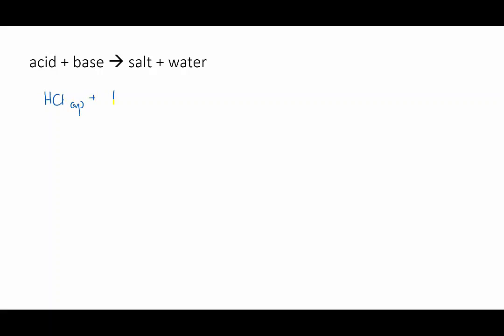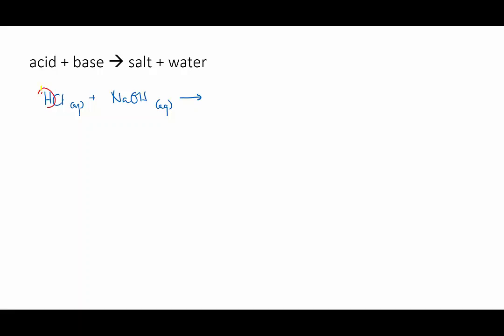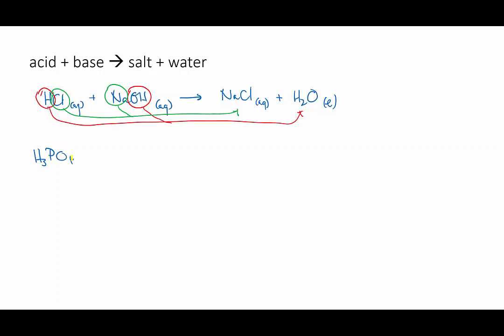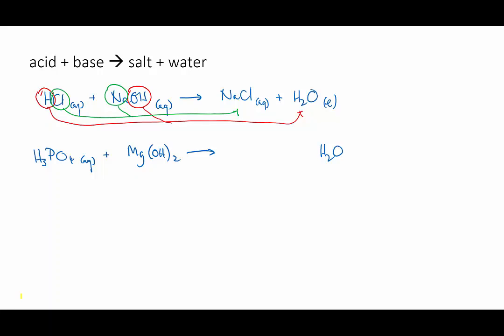Neutralisation reactions | Solutions & acidity | meriSTEM